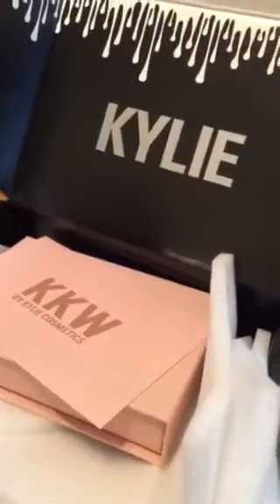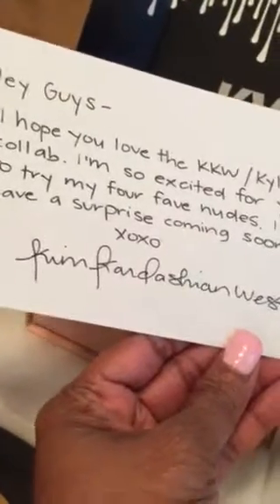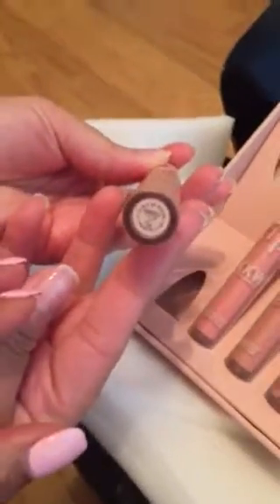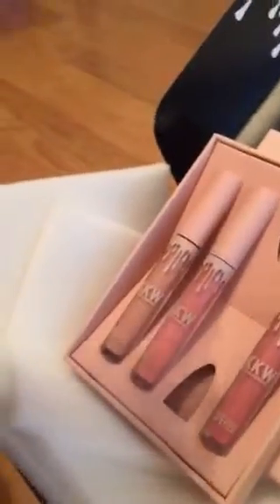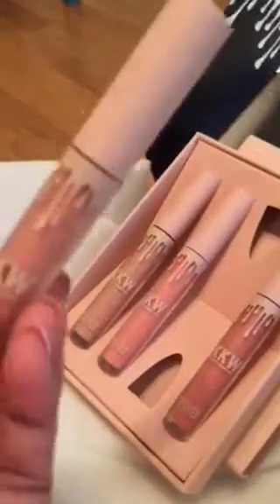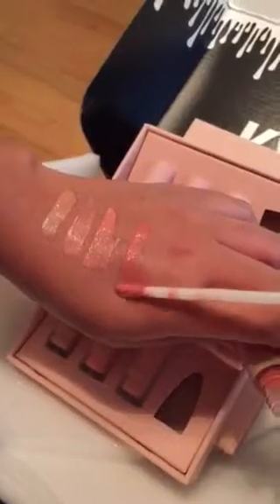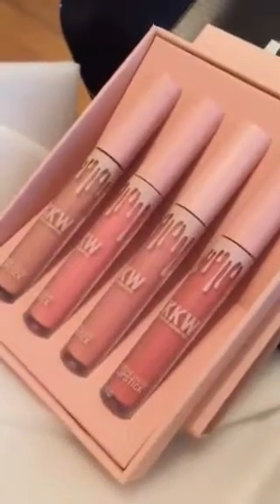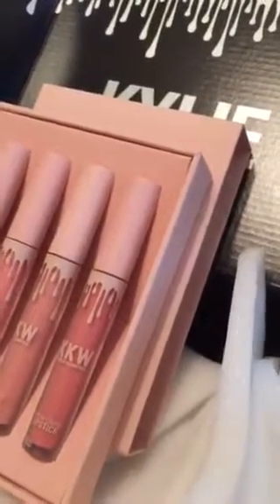KKW and KYLIE New Lippies Collab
Lippies